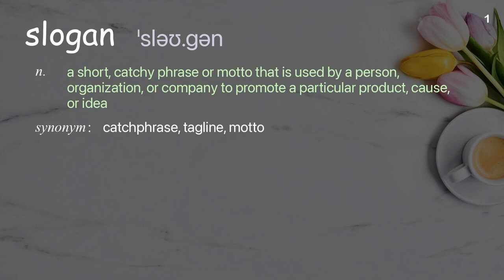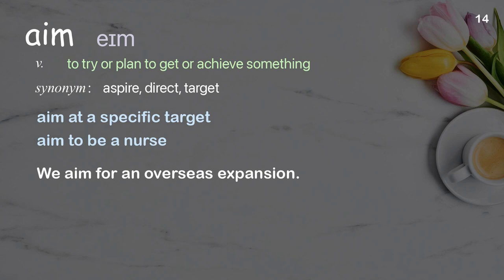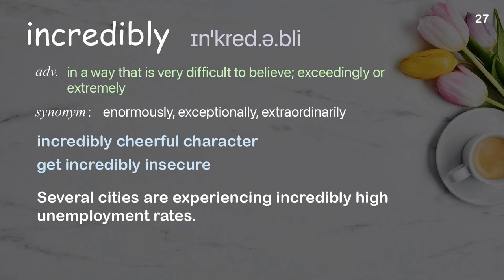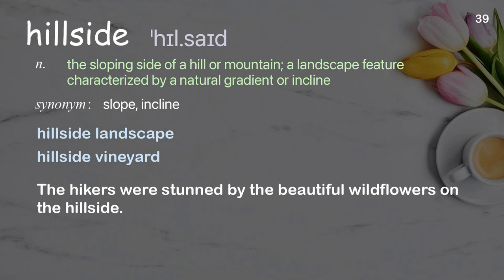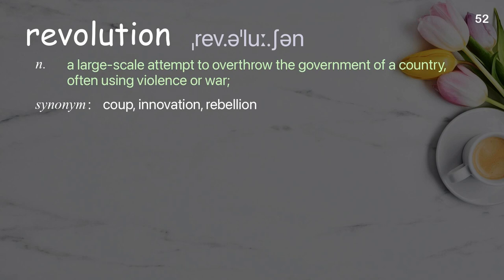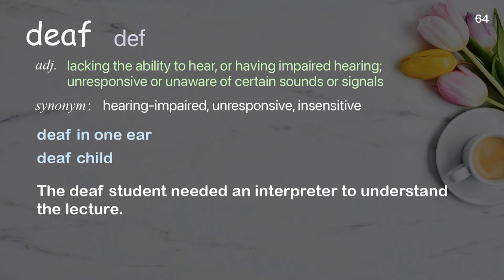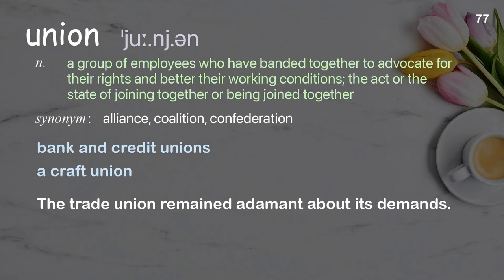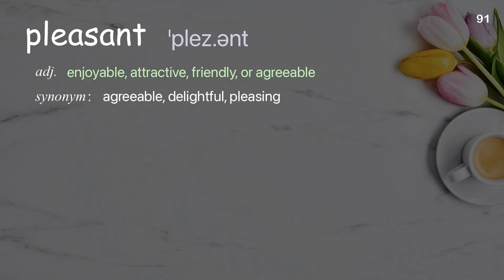91 Academic Words Ref from "Eva Zeisel: The playful search for beauty | TED Talk"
■PLEASE NOTE

■Reference Source
Eva Zeisel: The playful search for beauty | TED Talk